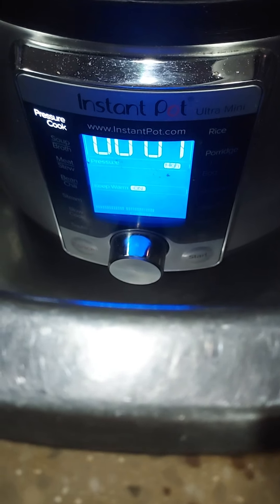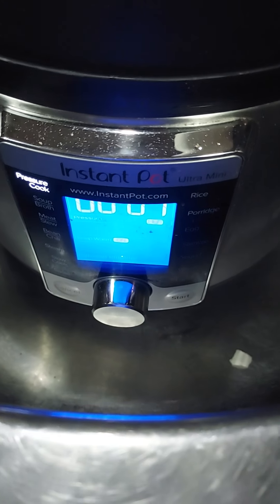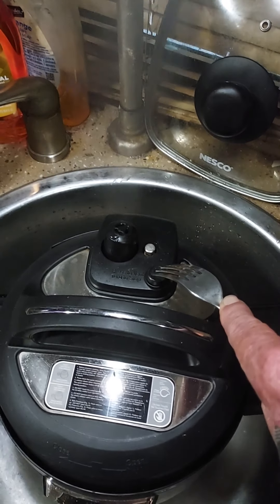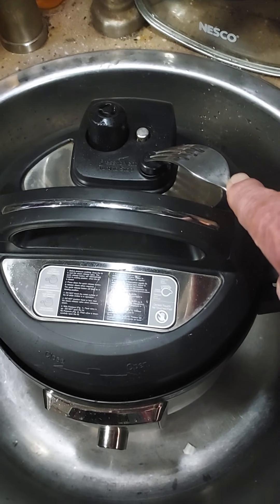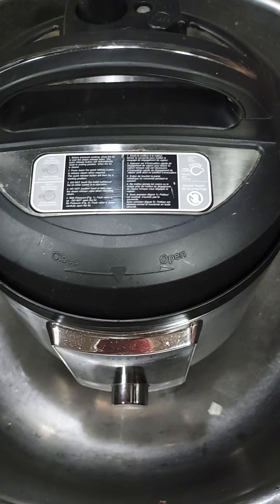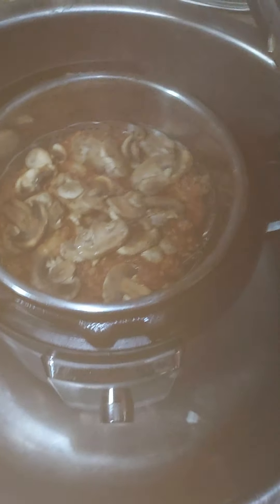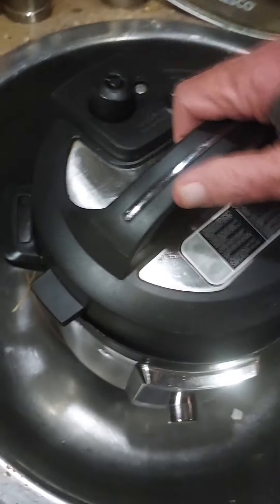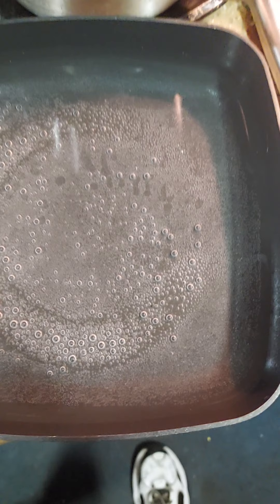#6 Sause is finished 👌..